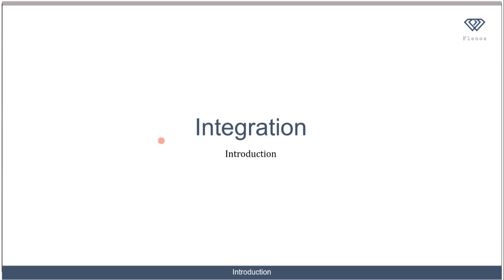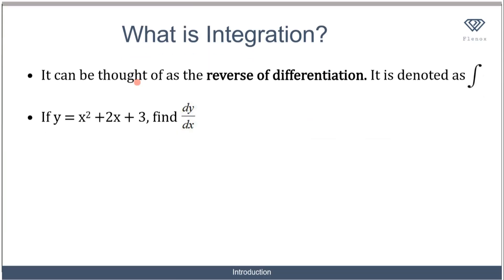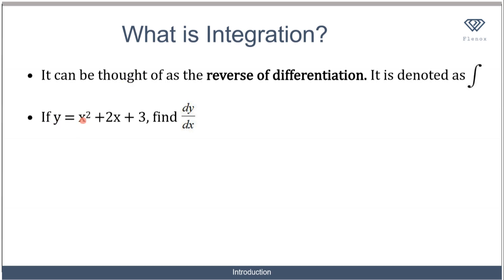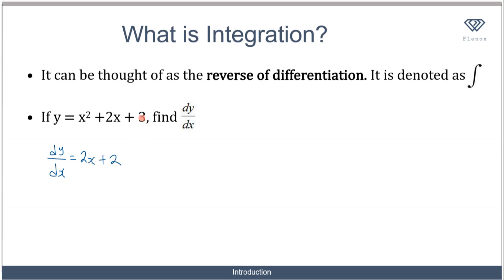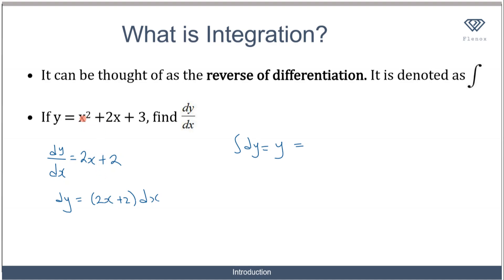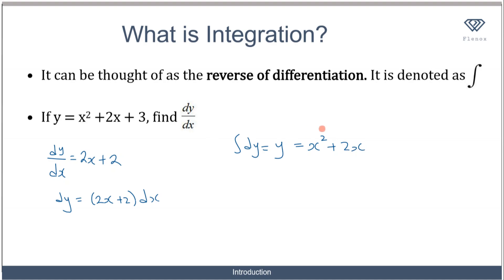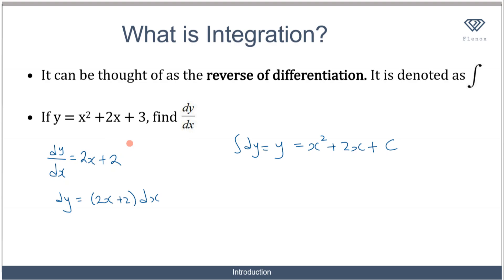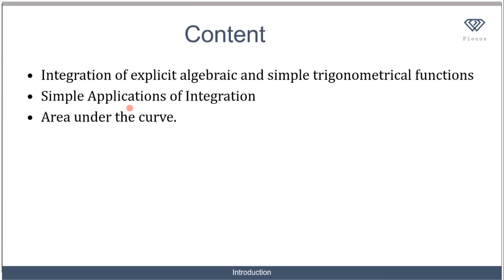1 Introduction to Integration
Learn about the basics of integration as delineated in the JAMB mathematics syllabus